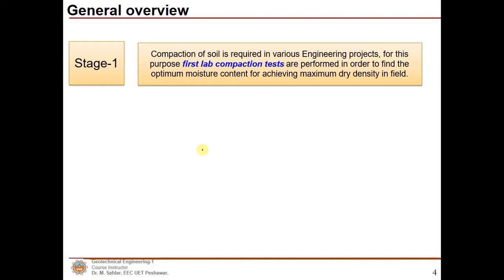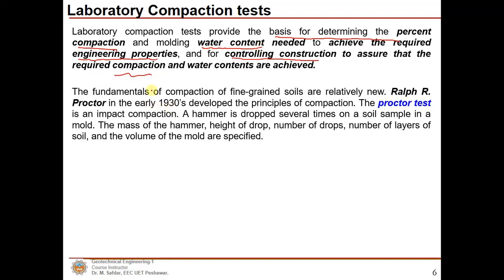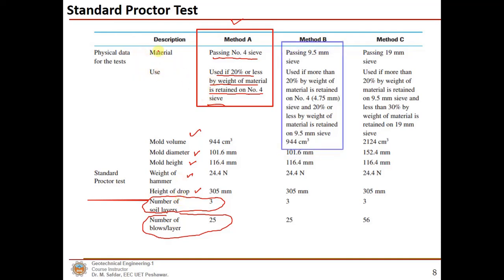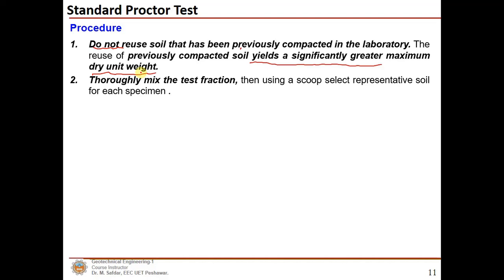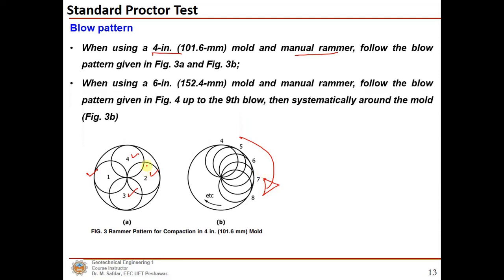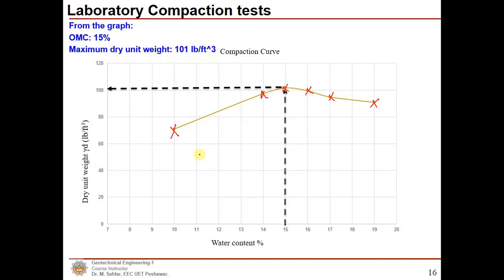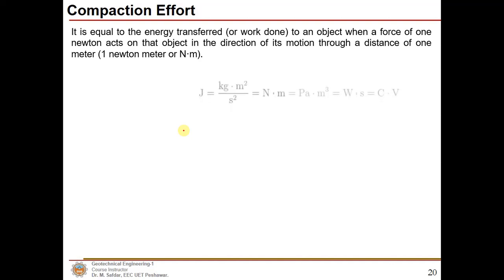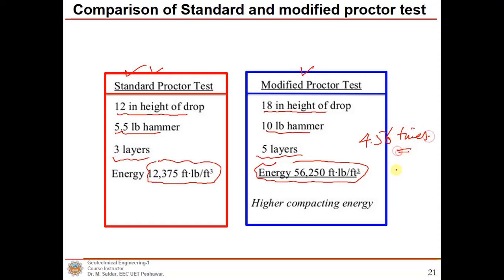Soil Compaction Part 2a